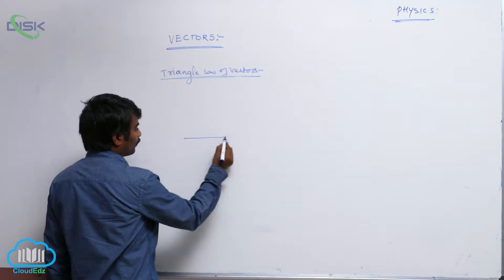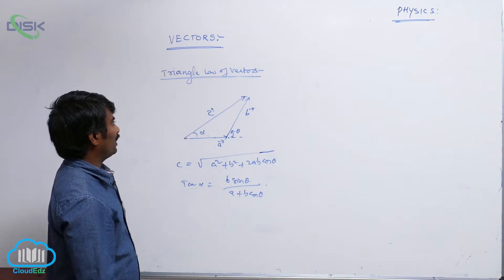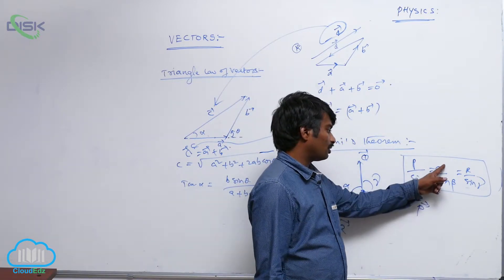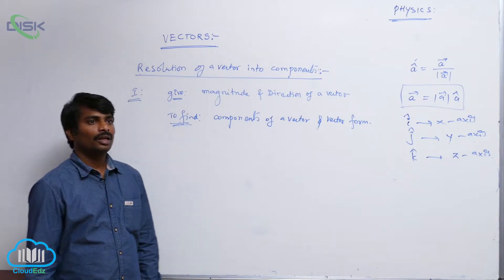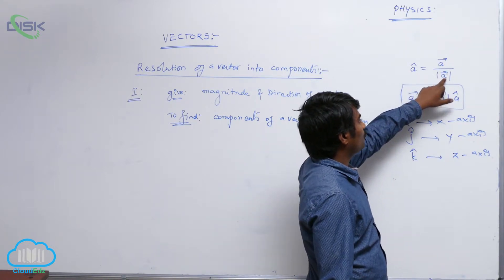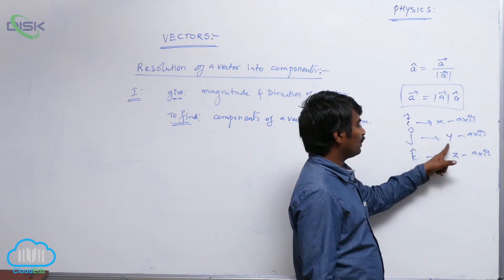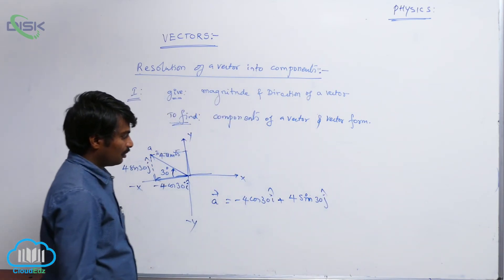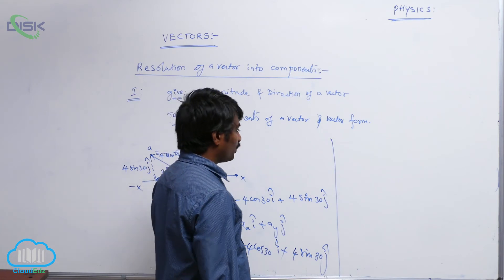Resolution of Vectors || Triangle law of vector || Disk Telangana